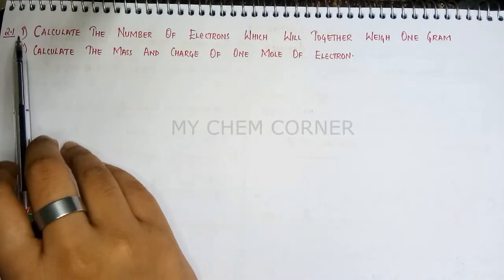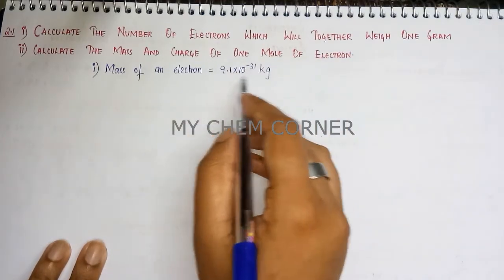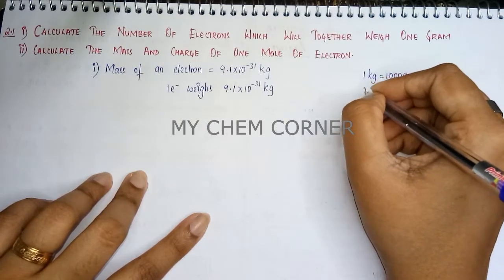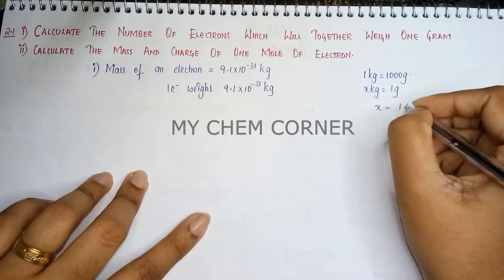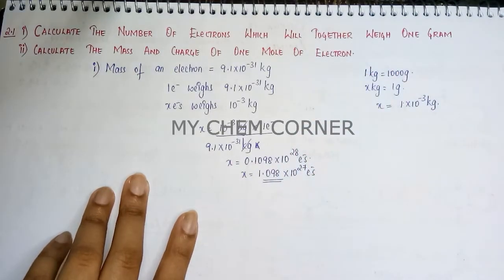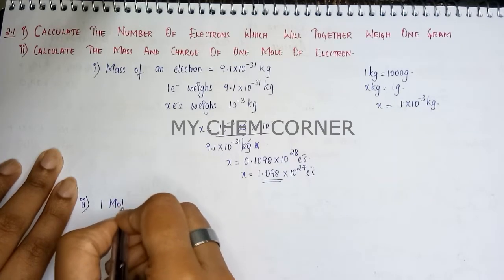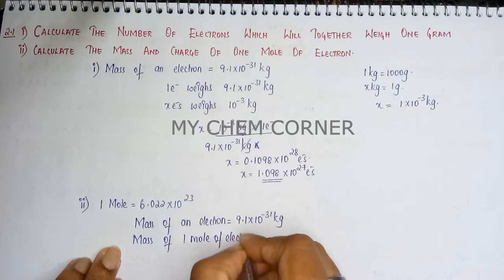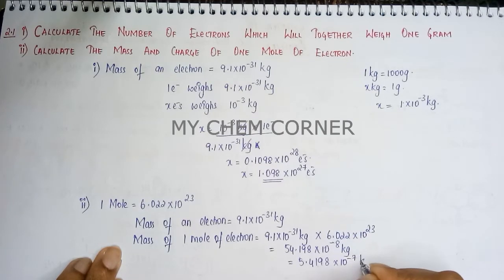Calculate the number of electrons which will together weigh one gram